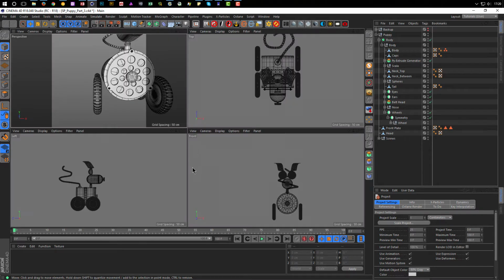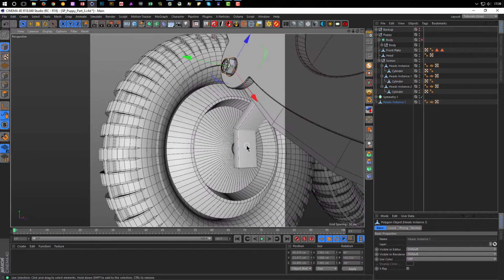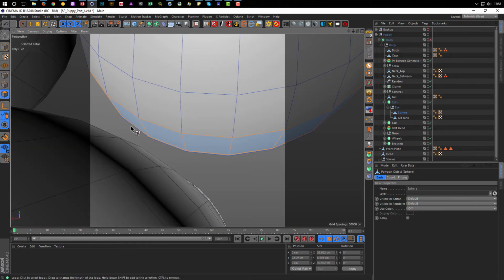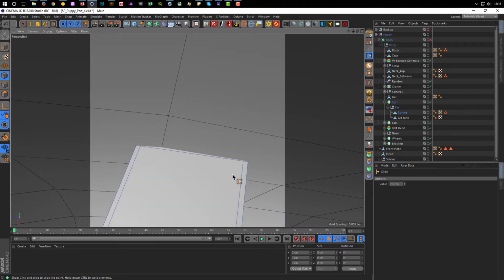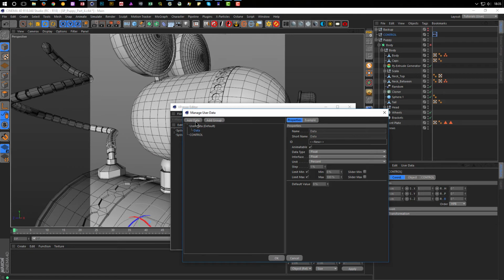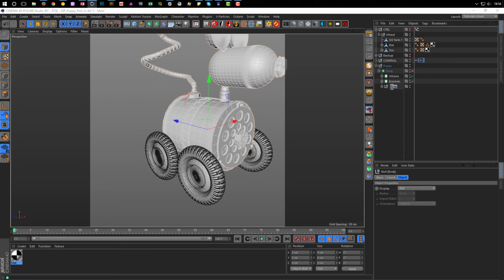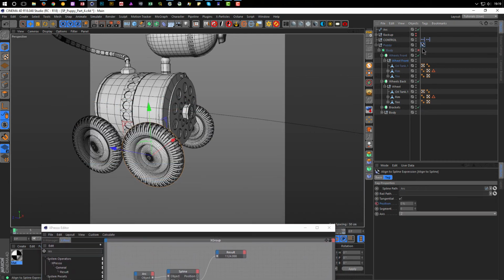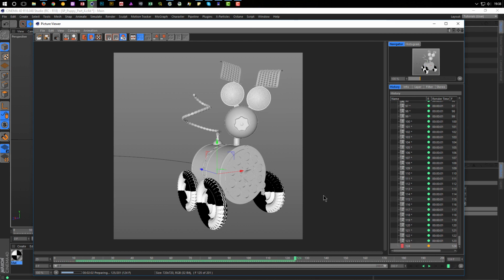Steampunk Puppy - Part 4 (Cinema 4D - Tutorial)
Make details an animate the puppy ;)

In diesem vorletzten Teil modellieren wir die Details und animieren unser Hündchen ;)
Ich habe vergessen die Frontplatte und die Schrauben aus dem Subdivision Surface raus zu nehmen und trotzdem an den Body zu binden. Wie man das macht zeige ich dann morgen im letzten Teil.
In this penultimate part we model the details and animate our puppy ;)
I forgot to put out the frontplate and the screws of the subdivision surface and constrain it to the puppy. How to do this, I show you in the last part of the tutorial.

.:: LINKS ::.

.:: DOWNLAODS ::.